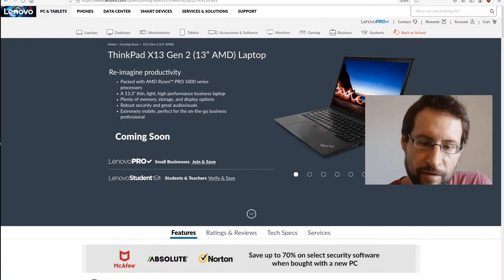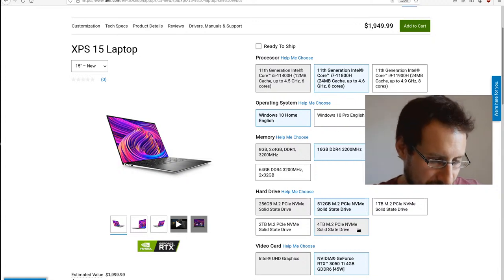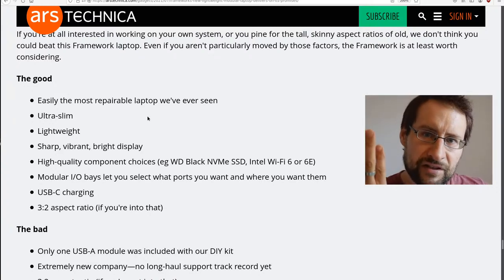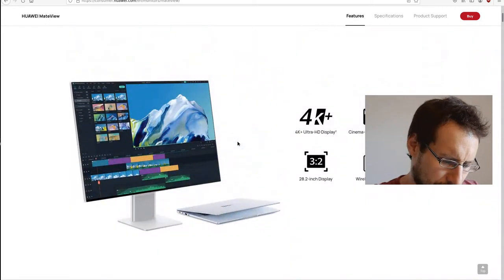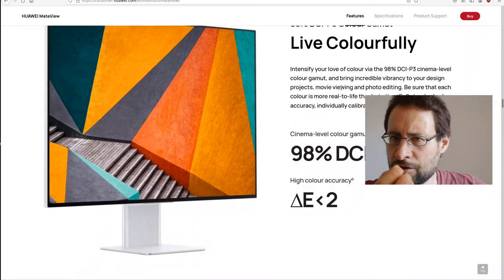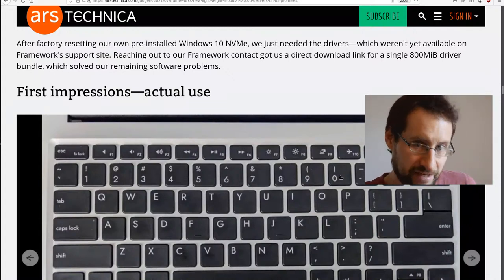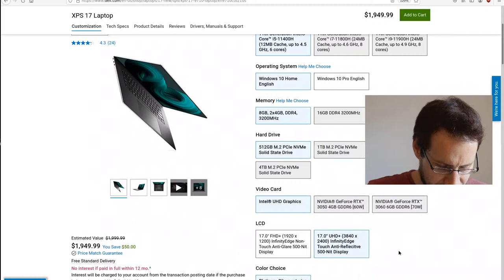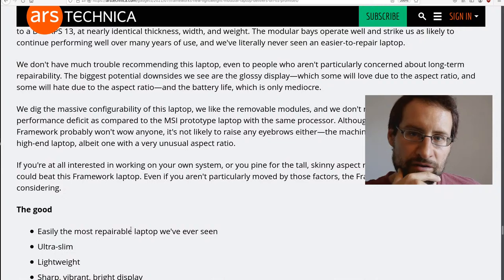HW updates: frustrating Dell XPS Nvidia SKUs, stellar Frame.work laptop reviews, 3:2 Huawei display!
Annoying Dell NVIDIA SKUs, Framework laptop reviews are in, Huawei 3:2 display while the Lenovo ThinkPad X13 is still delayed :-/ Ad: laptops & more @Amazon

0:00 AMD ThinkPad X13 gen2 delayed
2:00 Dell XPS 13 SKU woes
7:00 Fame.work reviews
10:00 Huawei 3:2 display
15:00 Comments & discussion